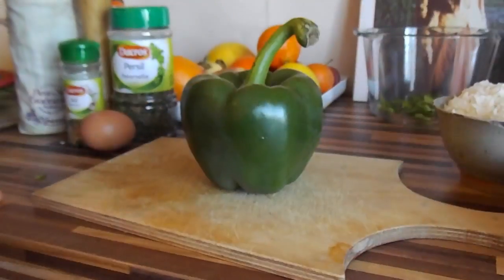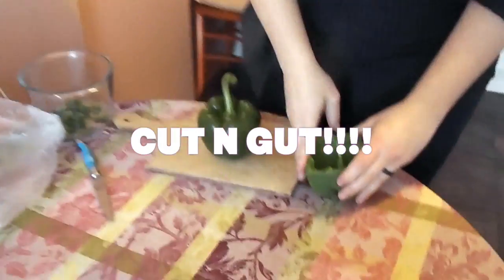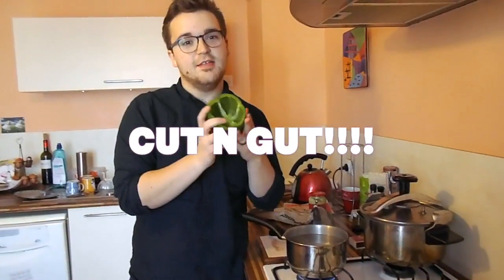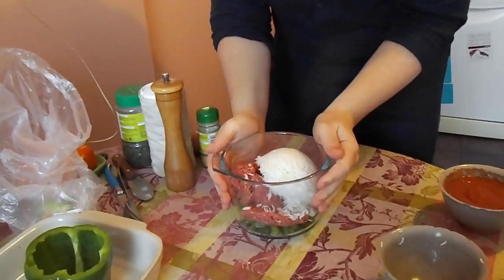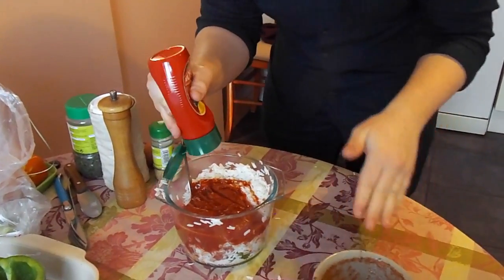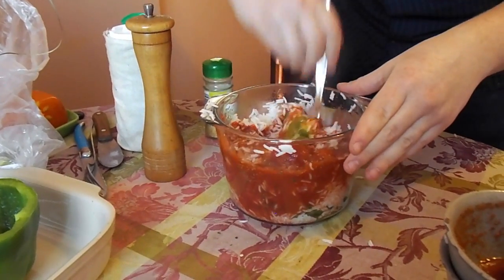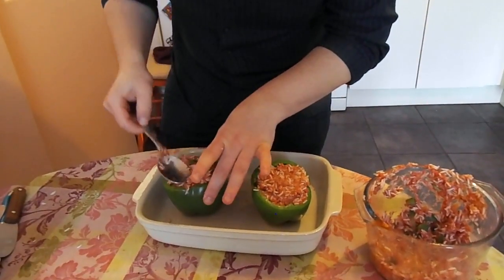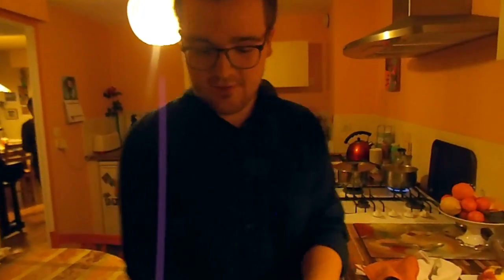Matt Made Ep. 1: Stuffed Peppers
Coucou! For my first video, I'll be showing you how to make my signature dish... stuffed peppers!

Special shout out to my fiance Tyler!

Matt Made Stuffed Peppers

Prep time: 10 minutes
Cook time: 65 minutes
Total time: 75 minutes

Ingredients:

4 green peppers
1 cup of cooked rice
1 lb of ground beef
1 jar of pasta sauce
2 TBSP of ketchup
1 tsp of salt
1 tsp of pepper
1 tsp of garlic powder
1 tsp of dried parsley
1 egg
½ cup of shredded mozzarella cheese

How to:
1.Preheat oven to 350 degrees
2.Cut tops off of green peppers and remove the seeds
3.Dice the cut off tops and add them to large mixing bowl
4.Take “cut and gut” peppers and add them to boiling water for 1 minute
5.Take peppers and put them in a baking dish and set aside
6.Mix together rice, beef, ½ jar of pasta sauce, ketchup, salt, pepper, garlic powder, parsley and egg in the same mixing bowl as the diced peppers.
7.Take filling and fill green peppers until they are stuffed!
8.Put the peppers in the oven and take out after 30 minutes
9.Pour rest of the pasta sauce over the peppers and cook in oven for 30 more minutes
10. Take out peppers and top with cheese, put in oven for 5 minutes